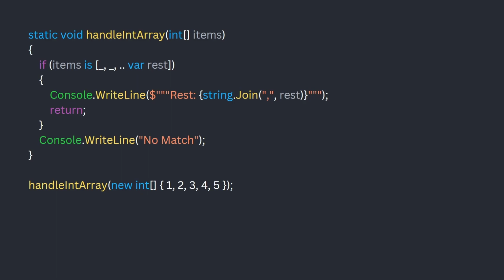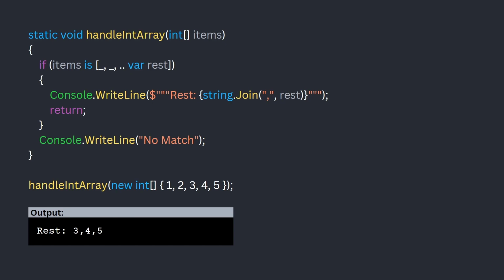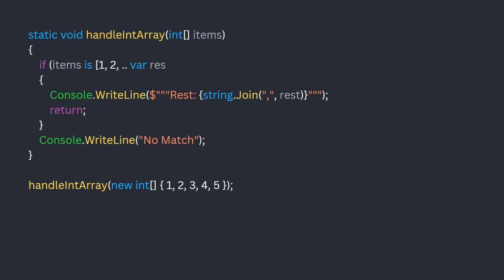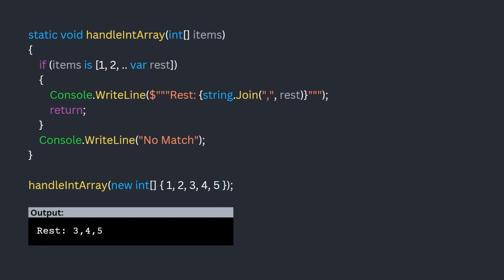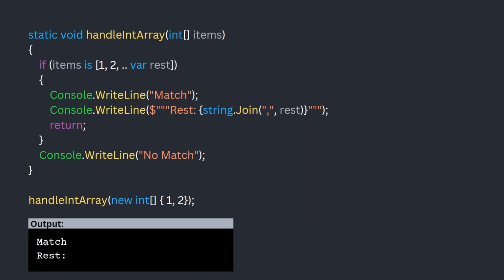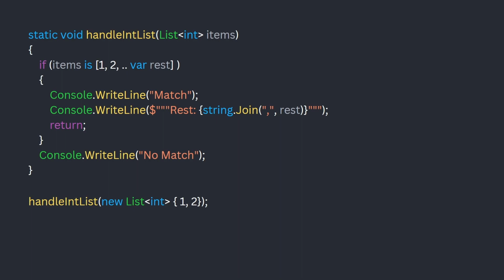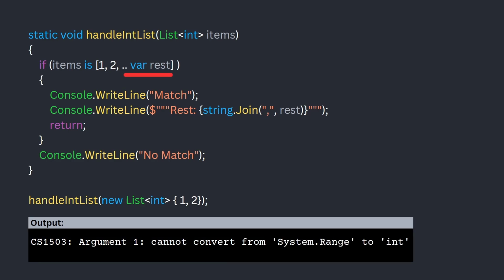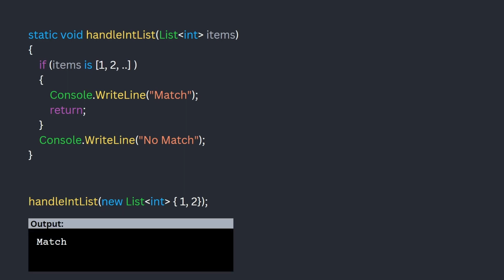New Features C#11 - List Patterns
C# 11's latest feature, list patterns, makes matching a list of items to a pattern easy and efficient. With just one line of code, you can simplify your code and improve your productivity.

The best part is that list patterns are flexible and can work with any list size, making it a useful tool for any project. So if you're looking to streamline your coding process, give list patterns a try and see how it can make your life easier.